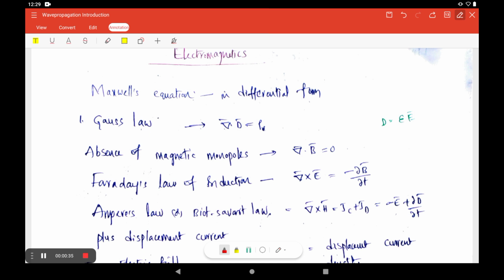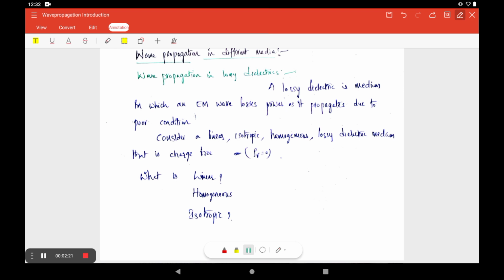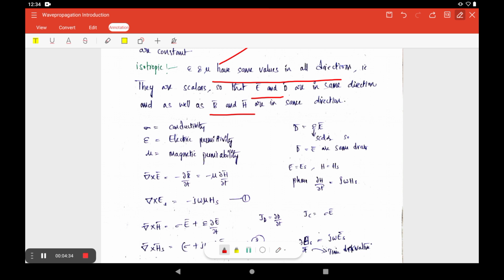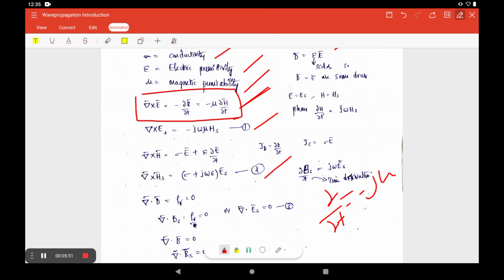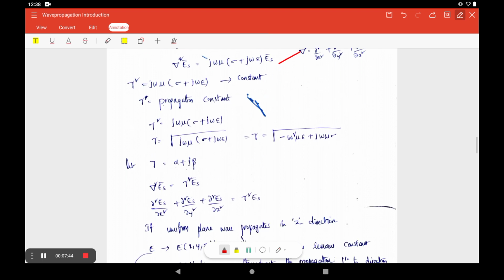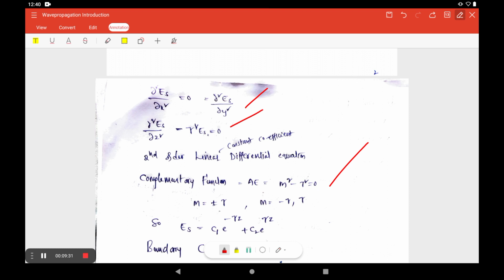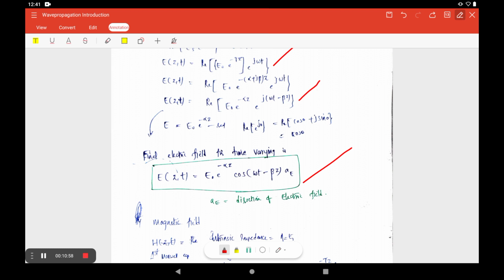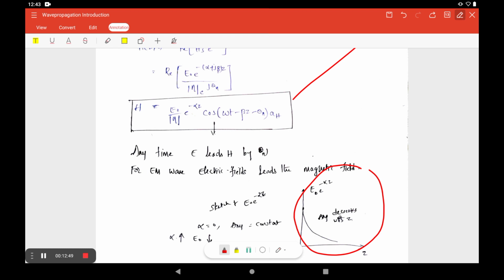Wave Propagation Basics